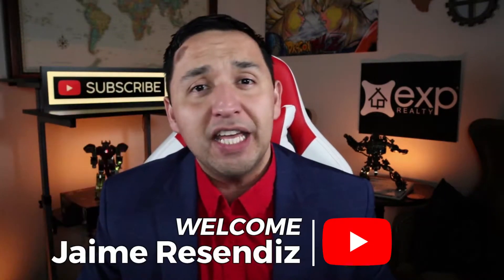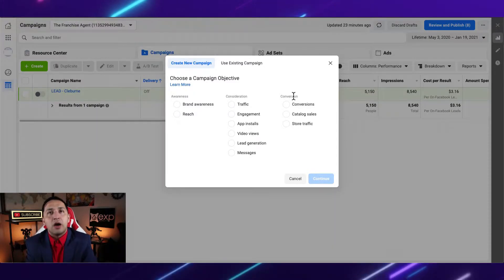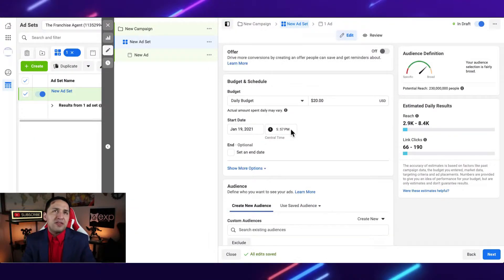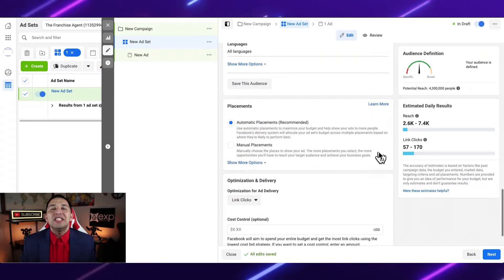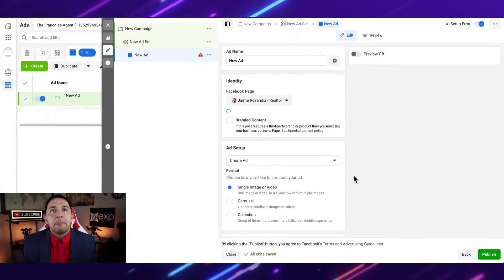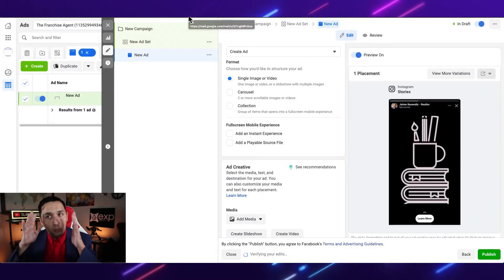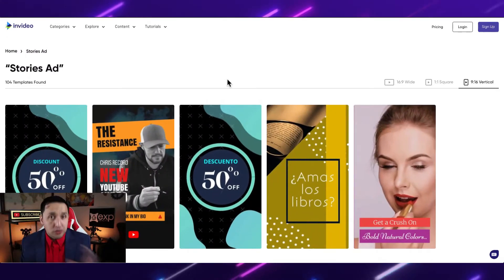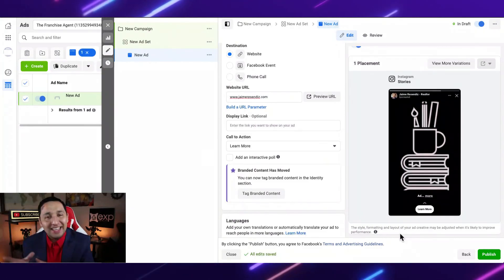How to CREATE Instagram STORY ADS the RIGHT WAY 2023 - Step By Step TUTORIAL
Learn how to run Instagram Story Ads the RIGHT way!  Many things have changed since you last run Story Ads so make sure you have the right information in front of you.

Here is exactly how to create high converting Instagram Story Ads that matter! Get the step by step tutorial to run story ads.